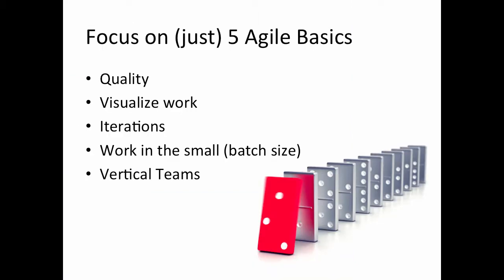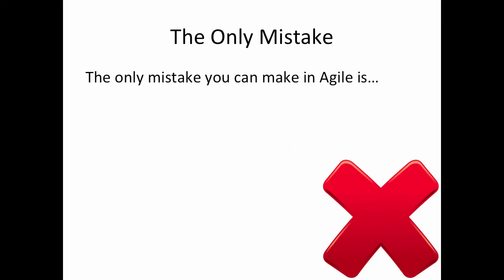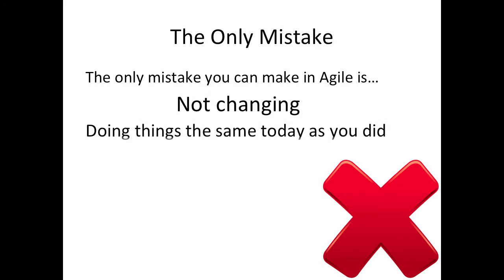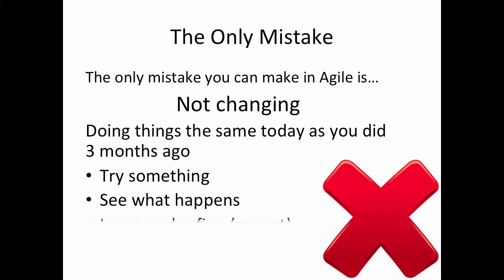Agile Basics series Conclusion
Concluding comments for the Agile Basics vdieo series with Allan Kelly

Table of Contents:

00:07 - Allan Kelly…
00:17 - Focus on (just) 5 Agile Basics
01:04 -
01:52 - The Only Mistake
02:38 - Much more….
03:10 - Further reading
04:33 - Thanks you